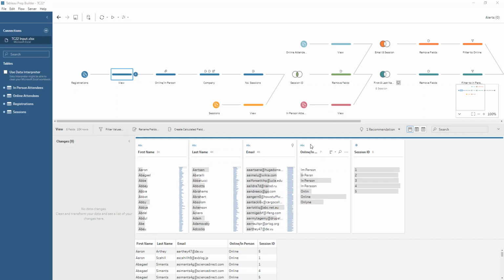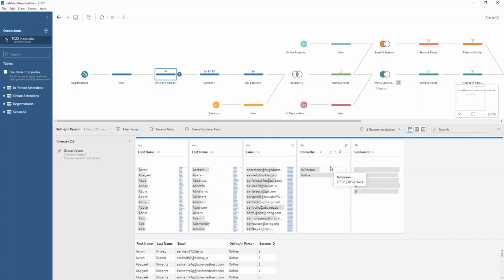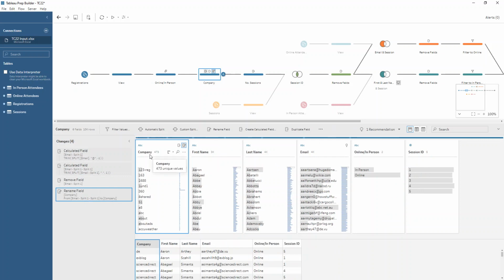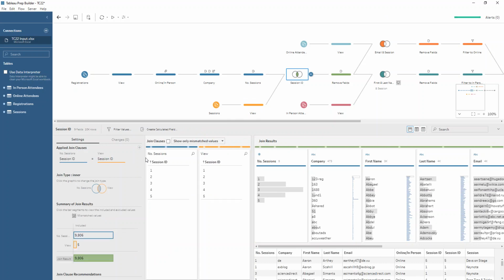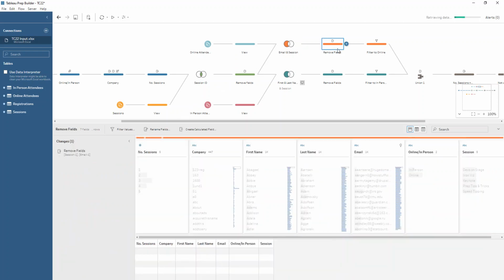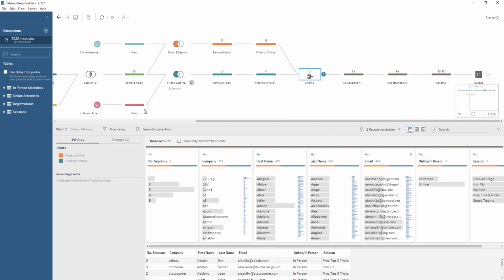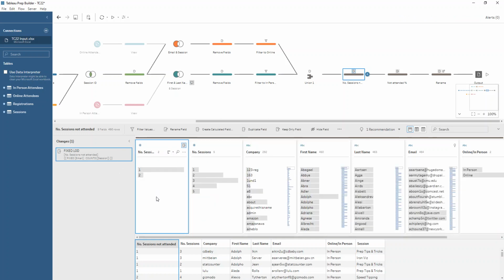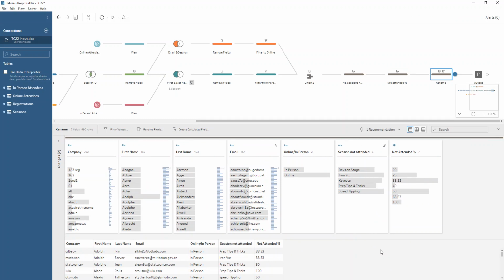Preppin' Data 2022: Week 20 - TC22 Session Attendance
We're looking to see who couldn't attend the Tableau Conference sessions that they registered for in this challenge. Left only joins come in particularly handy in comparing 2 datasets.